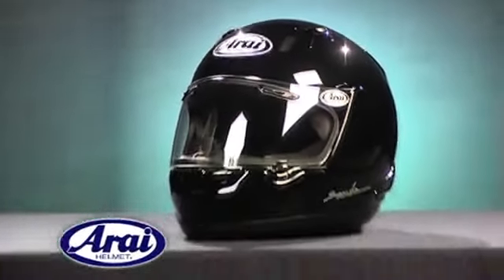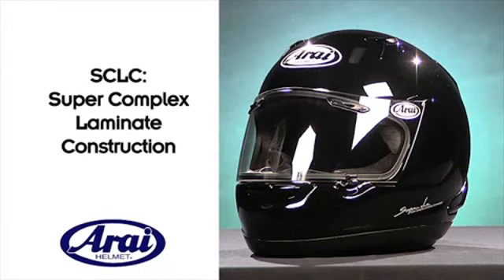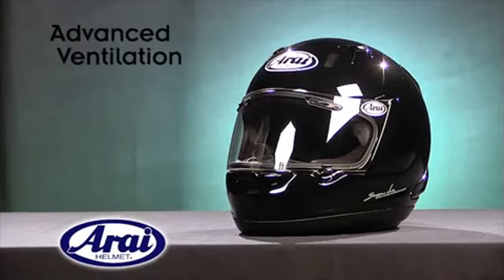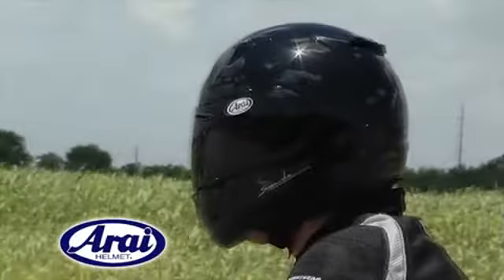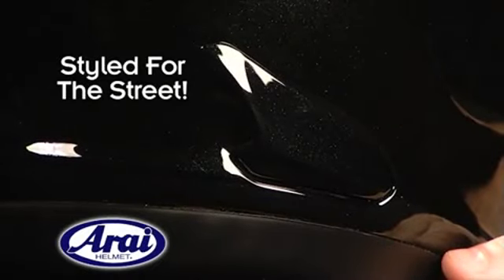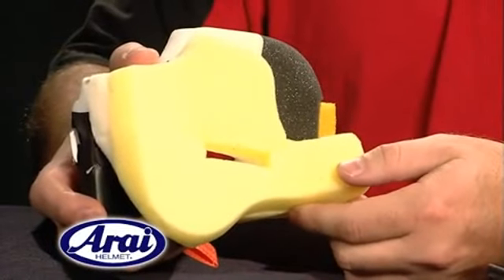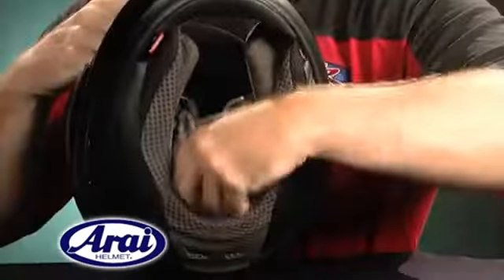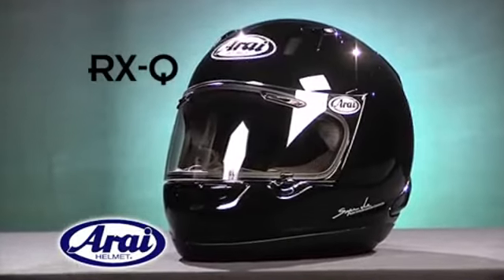Arai RX-Q Helmet Review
Arai RX-Q Review

Arai have an incredible reputation for quality and safety backed up by many famous motorcycle racers who rely on the brand for their lives. Arai have also been voted highest in customer satisfaction for 12 consecutive years by thousands of riders polled in the JD Power and Associates Motorcycle Helmet Satisfaction Study.

Arai announced this helmet in Spring of 2010 discontinuing the Quantum in America. The Arai RX-Q is a new model Like the Arai Vector and the Corsair V Arai call the RX-Q an "Intermidate Oval" Shape. Arai markets the RX-Q helmet as the "ultimate street helmet" because it combines the safety and functionality of Arai's full-blown race technology with the comfort needed for everyday street riding. Consider it the street savvy cousin of Arai's Corsair-V.

Arai claim that a shell with minimal number of angles and protrusions has better crash performance. They state that the reason for this is that those features catch on the ground adding a risk of twisting during a fall. The Arai RX-Q upper vent scoops and rear exhaust covers are attached with double-sided tape so that these parts will tear away from the shell during a crash rather than being permanently fixed to the helmet and causing a rider's head to twist during an accident. Arai have made a deliberate effort to eliminate as many protuberances on the helmet shell and the face shield for this reason.

Arai uses handmade fiberglass shells for their helmets claiming fibreglass can be designed to spread the load forces more evenly. Arai also minimizes the number of pass through holes in the shell. The hand made shell and advancements in technology allow Arai to use a smaller shell thus avoiding the "fish bowl" effect where the helmet on your head is far out of proportion to your actual head size. High quality paint thickly applied and stunning graphics have always been synonymous with Arai. The liner fits like it was custom made.

The Arai RX-Q uses the same eye port configuration as the Rx-7 providing excellent visibility. The outward visibility is improved both side-to side and top-to-bottom from the discontinued Quantum. The Arai RX-Q has the same standard Arai face shield system with side pods that they have used for many years. They claim the side pods allow them to design a stronger helmet shell. When it is raised or lowered the face shield does not twist or torque. Arai's snap 'n' hold system make the face shield is incredibly watertight because of the tight fit and full gasket. The face shield does not include a Pinlock system but Arai offers many additional face shields.

Arai technicians established that the best way to extract hot air from a helmet was by negative pressure and designed top mounted diffusers for this reason. The Arai RX-Q has the standard "sugar scoop" style chin vent and an exhaust spoiler and two more always open vents located in the lower rear of the shell. The helmet's brow vents push air onto the temples and works well. The Arai RX-Q helmet features an all new 12 piece cheekpad design handed down from Formula 1 technology. The cheekpads and the neckroll are removable for cleaning.

The Arai RX-Q is not a helmet for wearing sitting upright as the whistling is disturbing but leaning forward 10 to 15 degrees makes the whistling close to disappear. The helmet does not feel top heavy because it has a lower center of gravity from its smaller shell size and low weight.

The Arai RX-Q has a five year warranty and meets DOT and Snell 2010 safety standards. The benefit of this helmet is that you can count on Arai's focus on safety for their race helmets but you get all the comfort needed for miles upon miles of street riding.

To buy your Arai RX-Q helmet from a reputable retailer with over 100,000 motorcycle products offering you a price match guarantee, and the best free shipping deal anywhere plus quick and easy returns